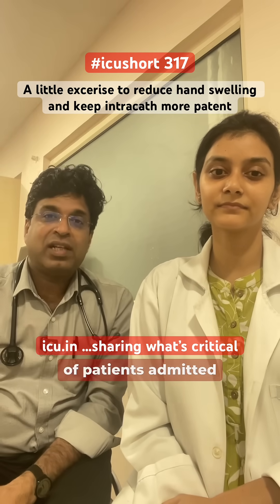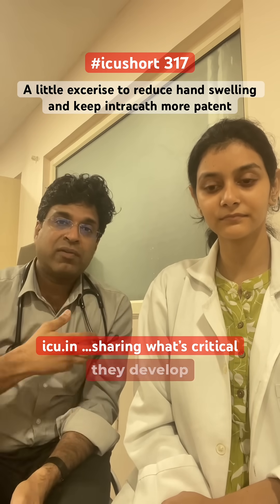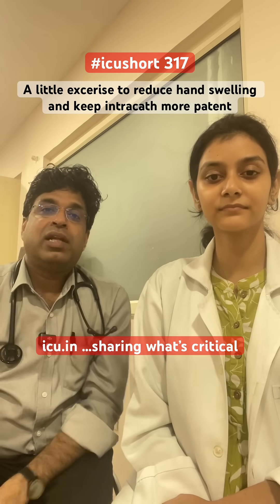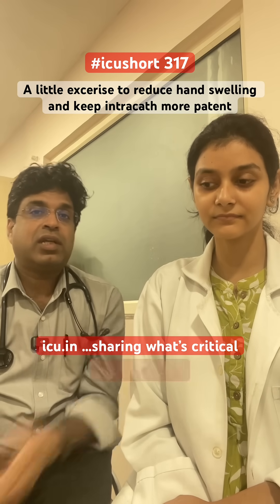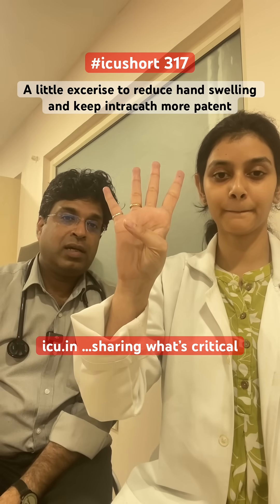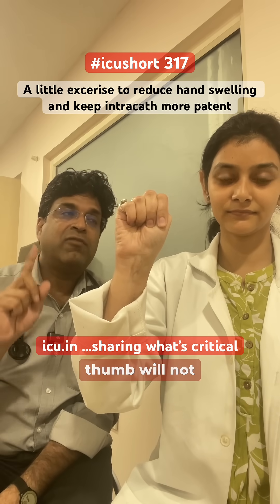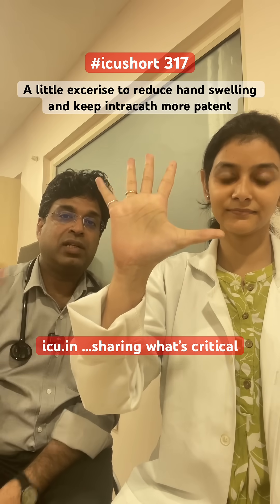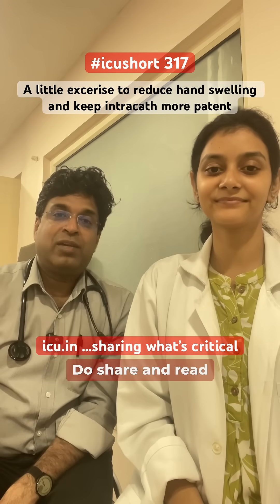icushort 317: A little excerise to reduce hand swelling and keep intracath more patent